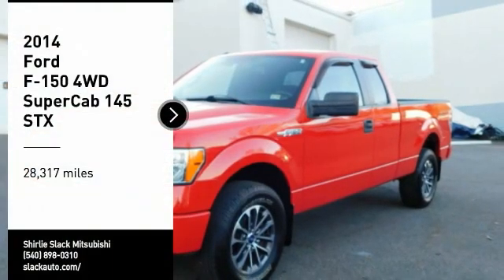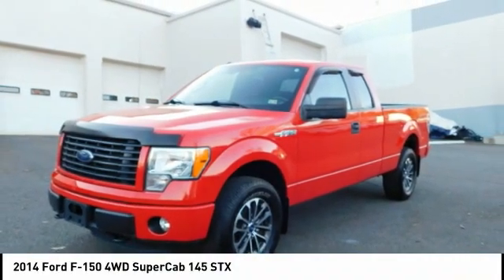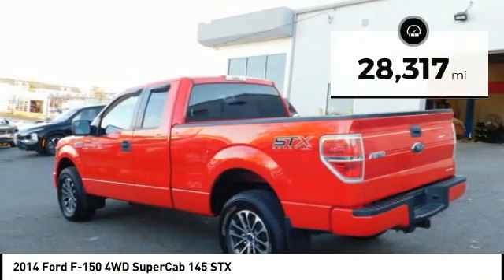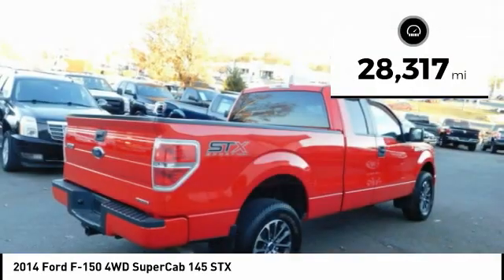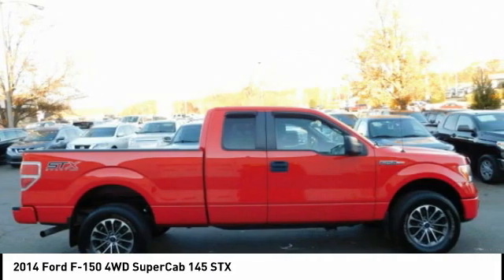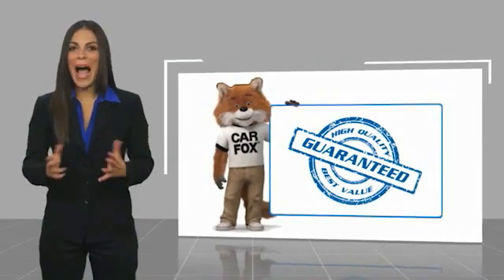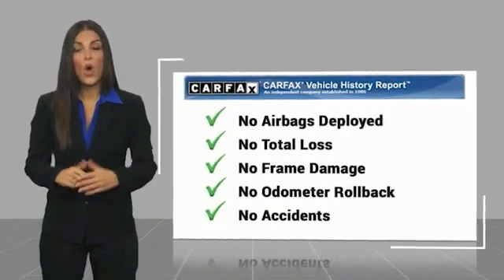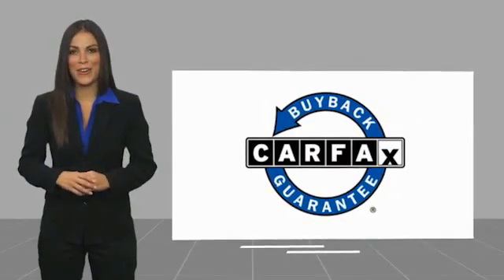2014 Ford F-150 Fredericksburg VA 80404H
2014 Ford F-150 4WD SuperCab 145 STX

Excellent Condition, LOW MILES - 28,300! STX trim. Tow Hitch, 4x4, CD Player, ELECTRONIC LOCKING W/3.55 AXLE RATIO, EQUIPMENT GROUP 201A MID, STX SPORT PACKAGE, ENGINE: 5.0L V8 FFV, Non-Smoker vehicle. SEE MORE! KEY FEATURES INCLUDE: 4x4, CD Player Keyless Entry, Electronic Stability Control, 4-Wheel ABS, Tire Pressure Monitoring System, 4-Wheel Disc Brakes. OPTION PACKAGES: EQUIPMENT GROUP 201A MID: Communications Package, SYNC Voice Activated Communication & Entertainment, 911 assist and vehicle health reports, SYNC Applink provides control of certain smartphone applications using SYNC voice commands, Connect to apps like Pandora and more w/your iPhone, Blackberry or Android platform mobile phone, Additional Steering Wheel Audio Controls, Trailer Tow Package, 7-pin wiring harness and class IV trailer hitch receiver, Auxiliary Transmission Oil Cooler, SelectShift Transmission, Upgraded Radiator, STX Decor Package, Fog Lamps, 5 Chrome Running Boards, Wheels: 18 Machined-Aluminum w/Painted Inserts, Tires: P275/65R18 OWL Automatic Transmission (4), SiriusXM Satellite Radio, Available in the 48 contiguous United States and D.C, STX SPORT PACKAGE: color-keyed carpet and unique box decal, Tires: P275/55R20 BSW (4), LT275/65R18 OWL Automatic Transmission spare tire, Fog Lamps, Black Tubular Running Boards, Wheels: 20 Machined Aluminum Painted, Black Billet Grille Insert w/Body-Color Surround, ENGINE: 5.0L V8 FFV: GVWR: 7,350 lbs Payload Package, 3.55 Axle Ratio, ELECTRONIC LOCKING W/3.55 AXLE RATIO. Ford STX with Race Red exterior and Black interior features a 8 Cylinder Engine with 302 HP at 6500 RPM*. Non-Smoker vehicle Horsepower calculations based on trim engine configuration. Fuel economy calculations based on original manufacturer data for trim engine configuration. Please confirm the accuracy of the included equipment by calling us prior to purchase.